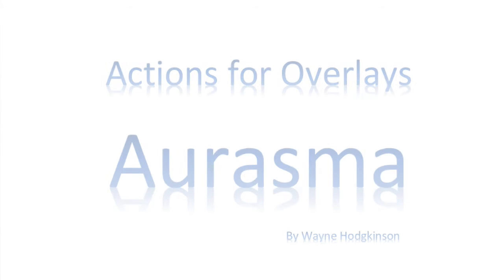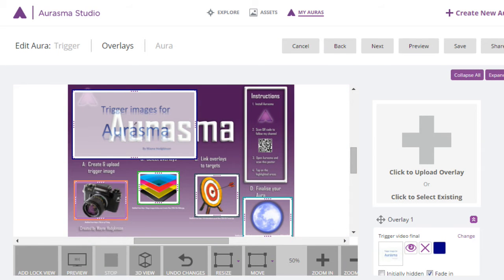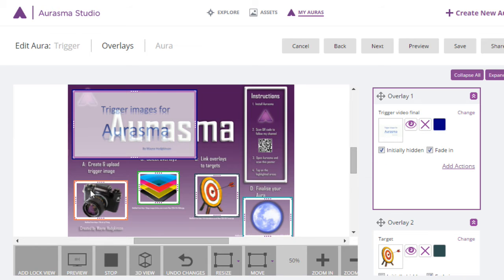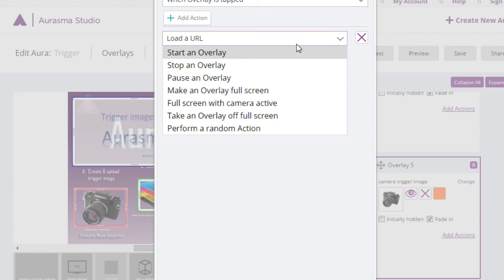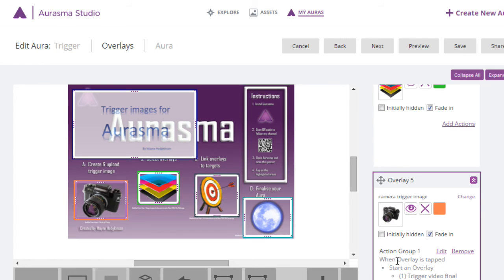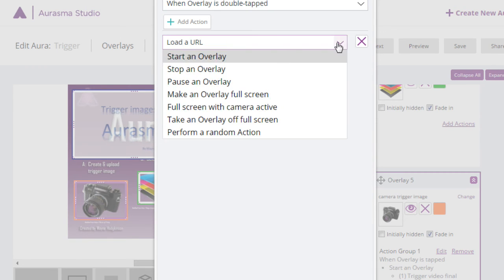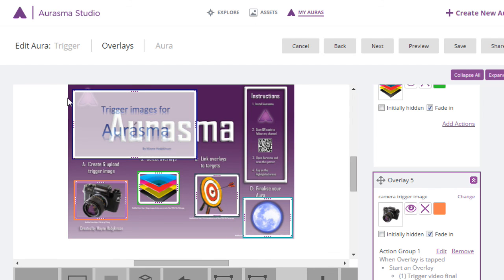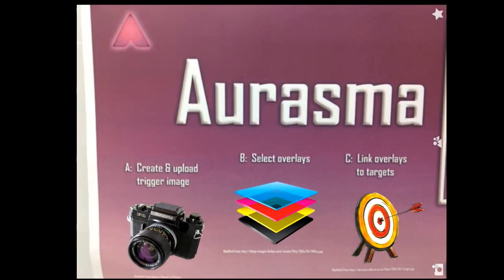Aurasma#3 Linking overlays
This is the first video (of 4) outlining how to create content using Aurasma.

In this video, we look at the third step - linking overlays together to create actions.

These videos are all embedded in the Aura associated with the trigger image (poster)